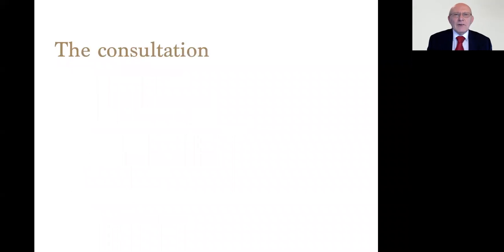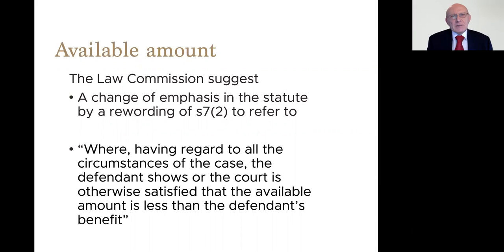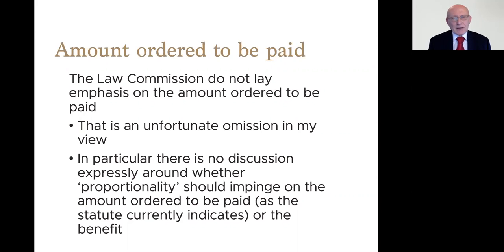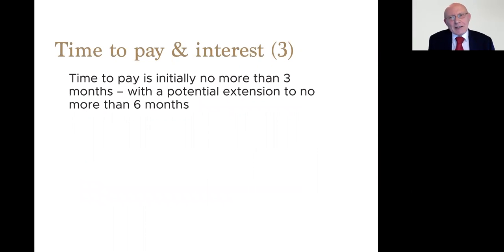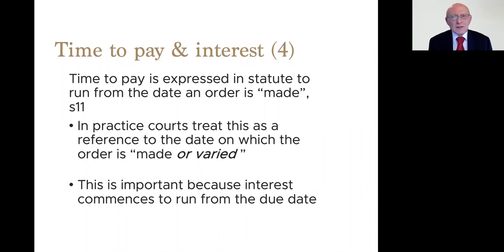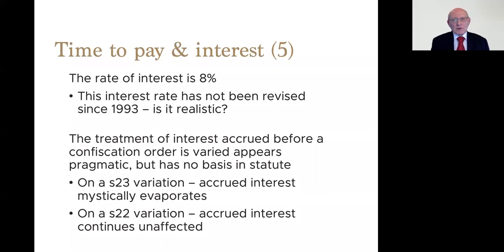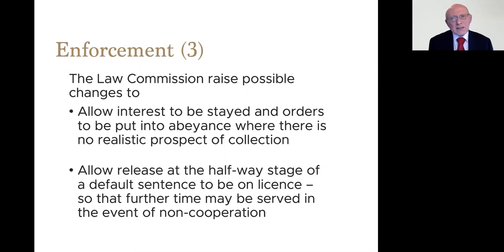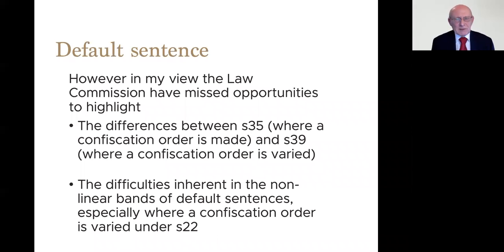Confiscation - the Law Commission consultation (Part 3)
A personal view of the consultation.

Topics include...
- Available amount
- Interest
- Enforcement

In subsequent webinars we will deal with...
- Reconsideration
- An overview